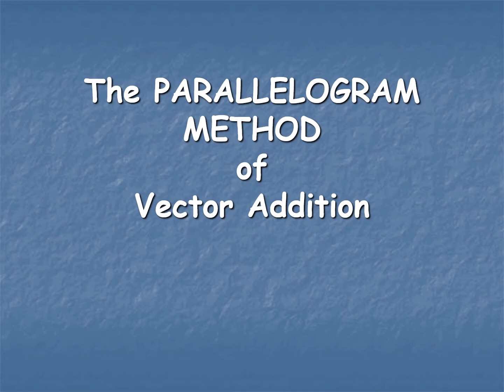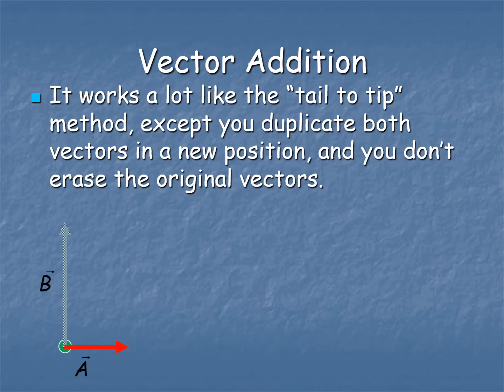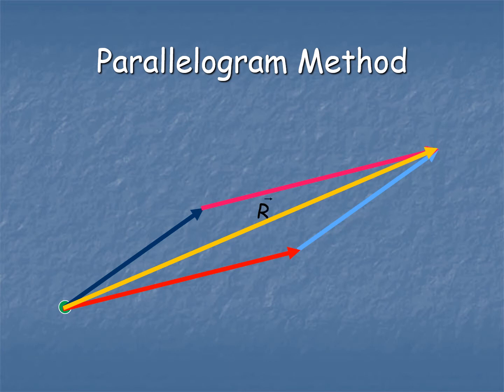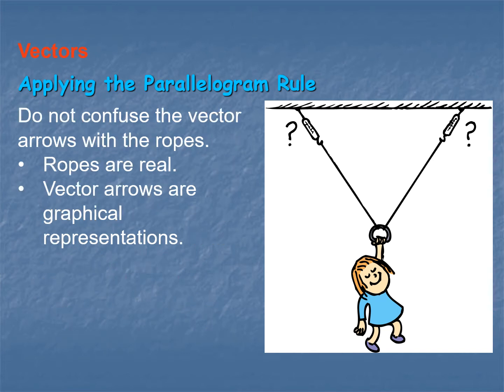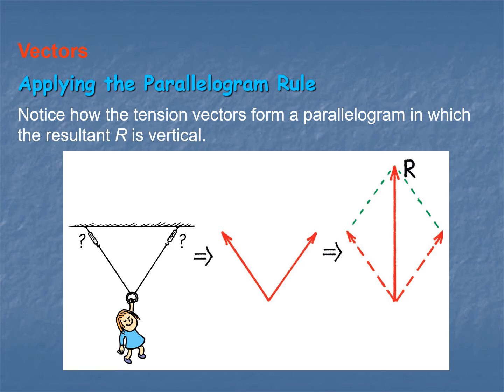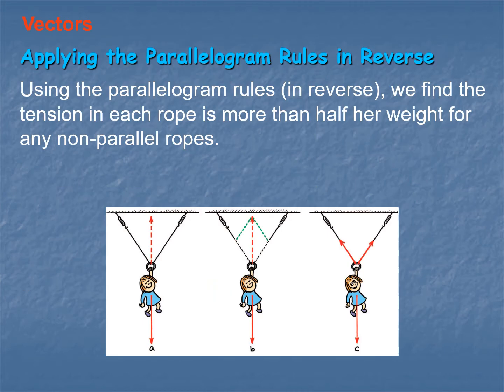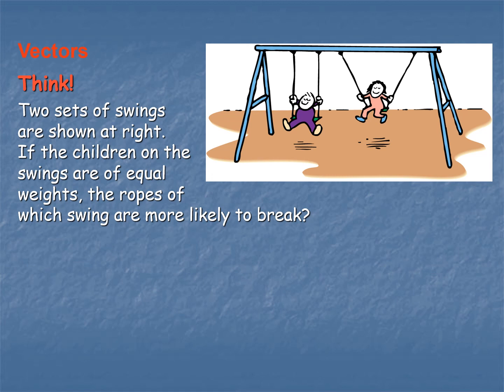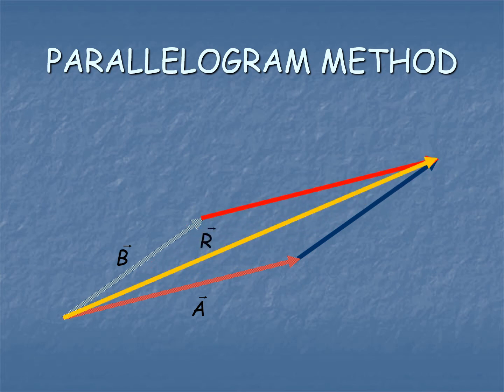Parallelogram Method video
This video introduces you to a graphical method of vector addition called the parallelogram method.